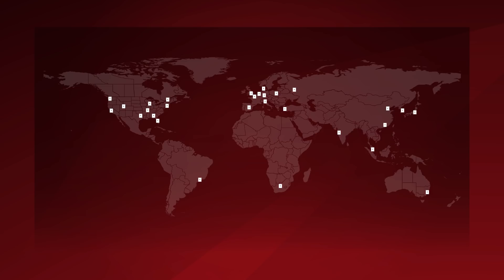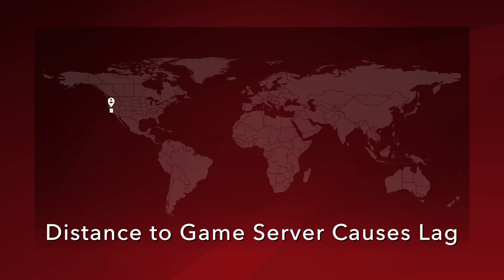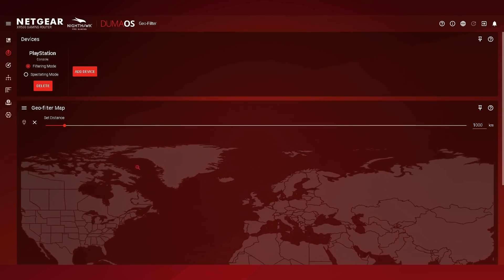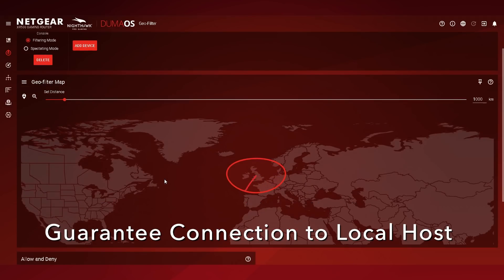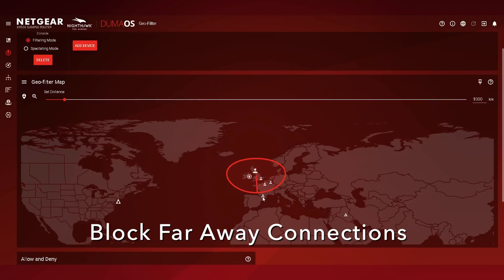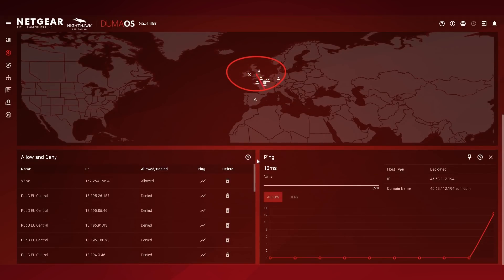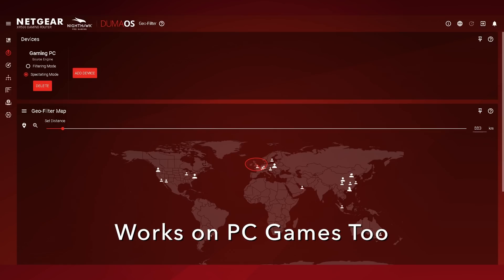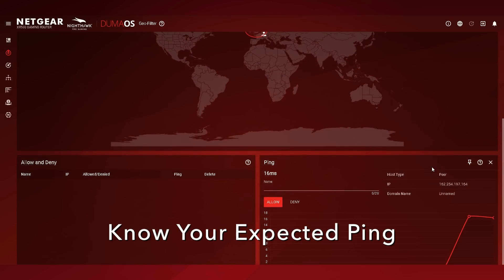Geo-Filter | Nighthawk Pro Gaming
See how Geo-Filter prevents lag by blocking connections far away from you. A feature only found in DumaOS on the NETGEAR Nighthawk Pro Gaming Router.

Fix your gaming lag by limiting distance to servers or other players. You'll get guaranteed local connection by using Geo-Filter for low ping and low lag. Whether you want to only compete with players on U.S west coast or need to limit yourself to those in the UK, Geo-Filter lets you blacklist or whitelist your preferred servers so lag is a thing of the past.